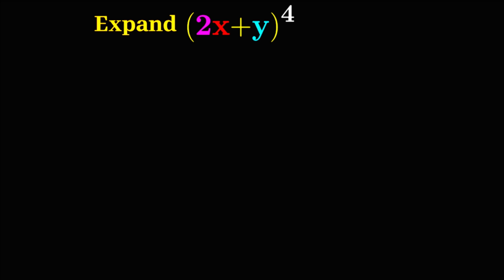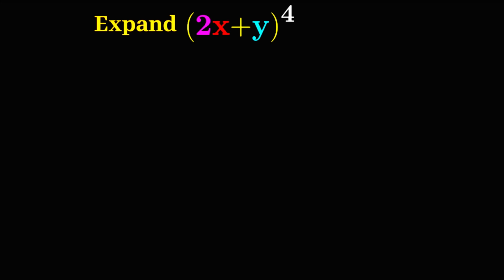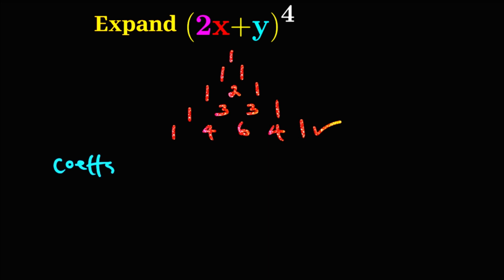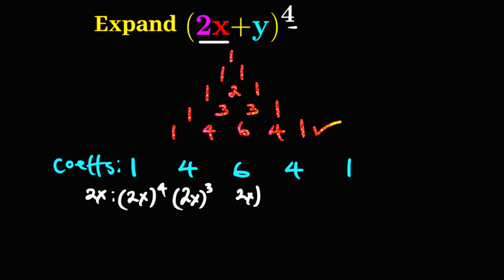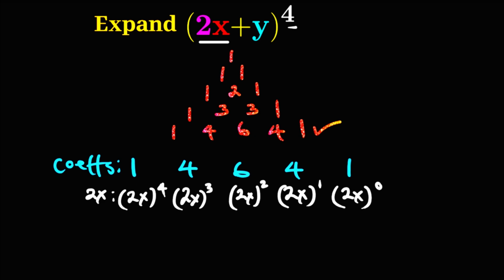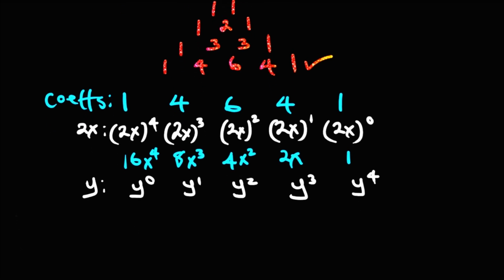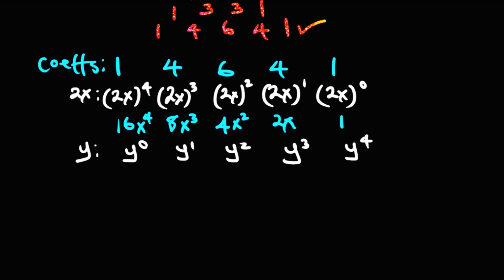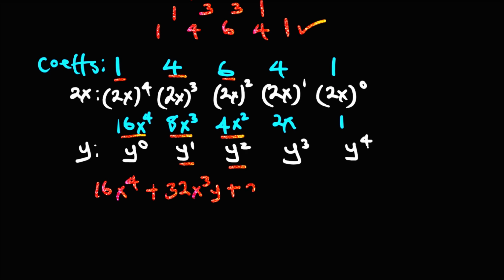Master Binomial Expansion FAST with Pascal's Triangle! | Easy Math Trick for (2x + y)⁴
Struggling with binomial expansion? Learn a super simple method using Pascal's Triangle to quickly find coefficients! In this video, we'll walk you through the expansion of (2x + y)⁴ step-by-step using this powerful shortcut. Whether you're preparing for exams or just want to sharpen your math skills, this method will save you time and boost your confidence.